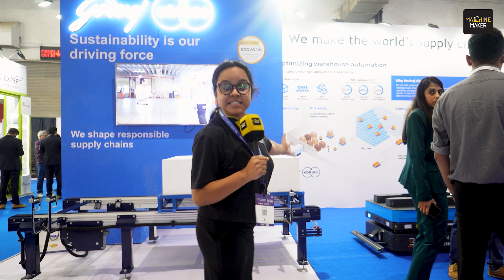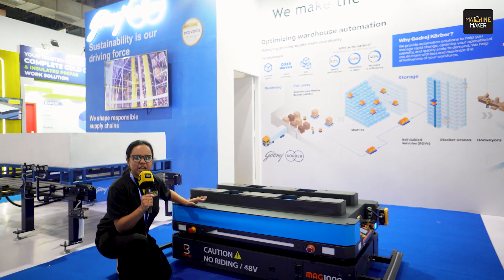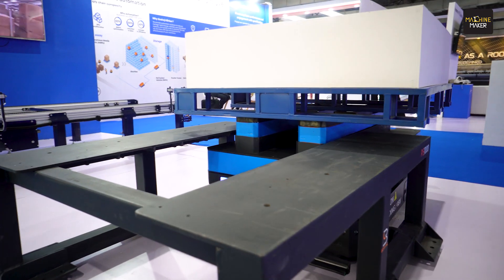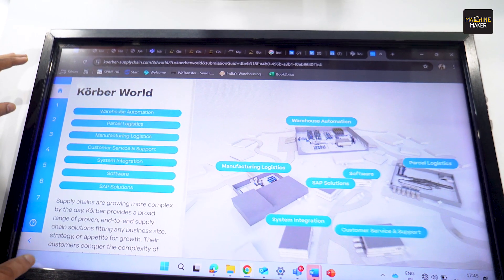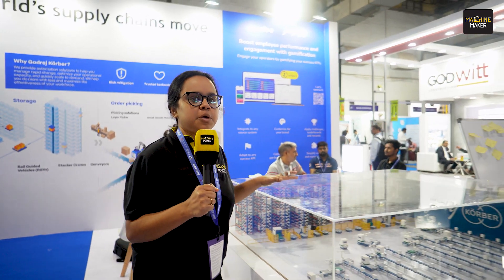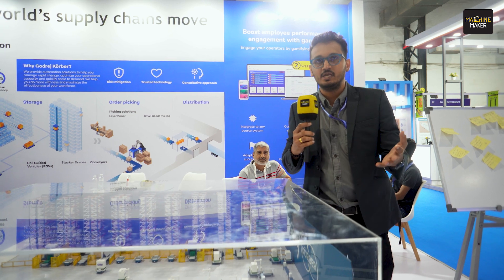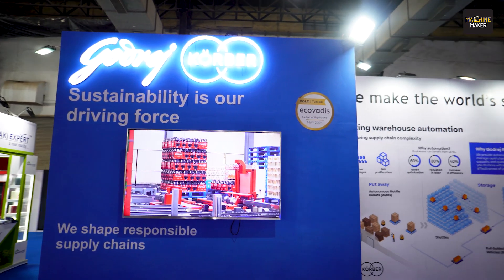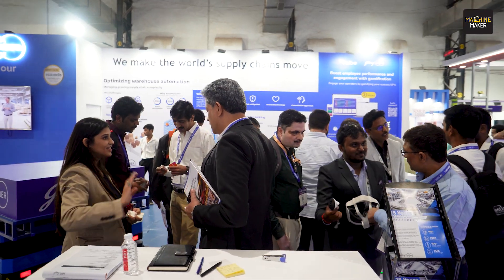Revolutionizing Warehousing StrongerTogether: Godrej Körber at India Warehousing & Logistics Show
Godrej Körber made waves at the India Warehousing and Logistics Show by showcasing cutting-edge technologies that promise to redefine warehouse automation. At the heart of their exhibit was the Autonomous Mobile Robot (AMR), an intelligent solution designed to independently take on tasks, setting new standards in operational efficiency.

The 360° virtual reality simulation of a working warehouse added to the excitement, providing visitors with an immersive glimpse into the future of smart warehousing. These innovations are part of Godrej Körber’s vision to empower businesses with smarter, faster, and more reliable solutions. The stall also introduced gamified solutions through Godrej’s innovative VI program, turning warehouse tasks into engaging activities. This approach boosts productivity and reduces employee attrition, proving that efficiency and engagement can go hand in hand.

Flexible automation took centre stage, with intelligent robots seamlessly performing tasks guided by the Warehouse Management System (WMS). A 3D miniature warehouse model helped visualize optimized floor space, aiding in better warehouse planning and resource allocation. Each feature highlighted Godrej Körber’s expertise in blending practicality with innovation.

Beyond technology, Godrej Körber emphasized their commitment to sustainability, proudly showcasing their gold sustainability rating. With a clear goal to reduce carbon emissions by 2025, the company sets an example for environmentally responsible automation. From autonomous robots to sustainable practices, Godrej Körber's participation embodied the theme of StrongerTogether, inspiring businesses to embrace a future where innovation and sustainability go hand in hand.